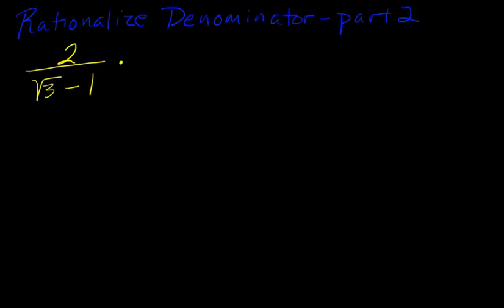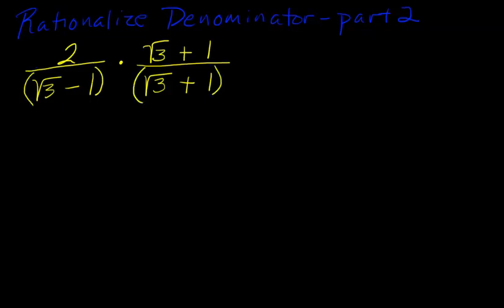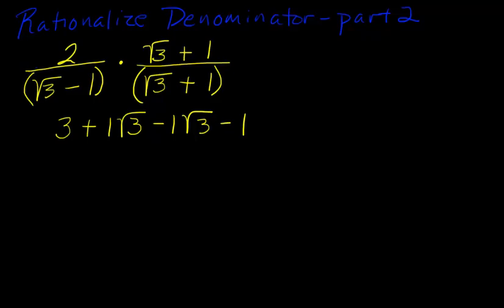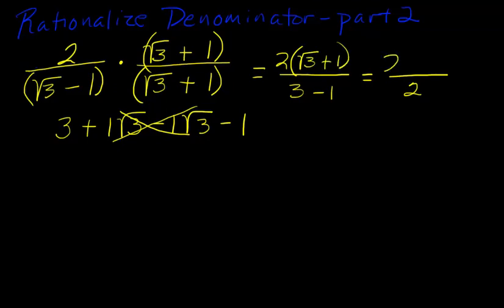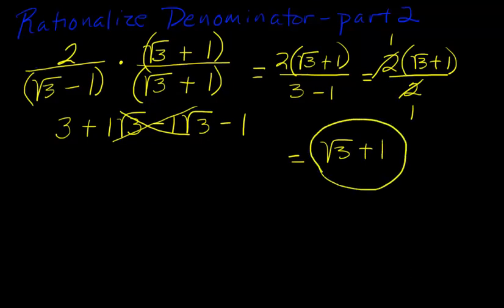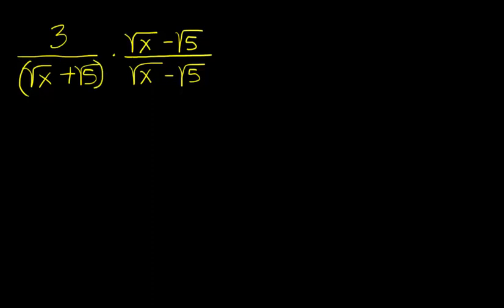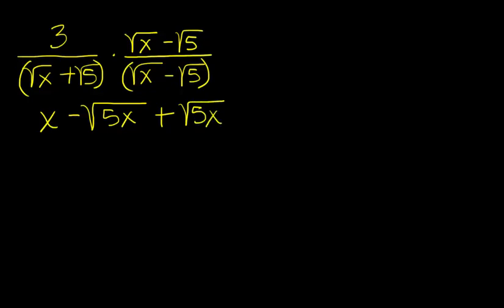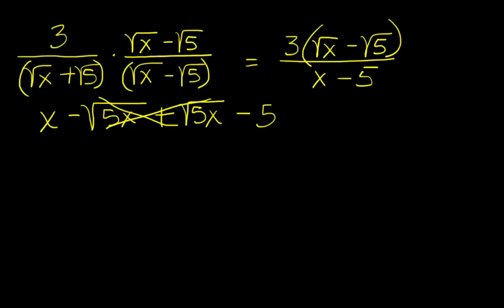Rationalize Denominator pt 2